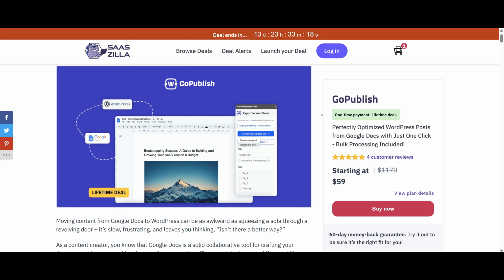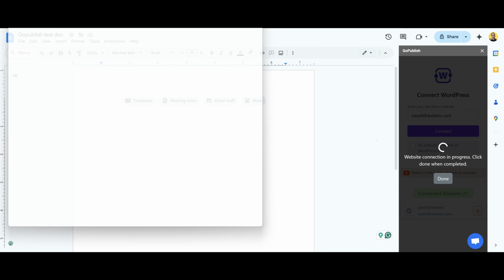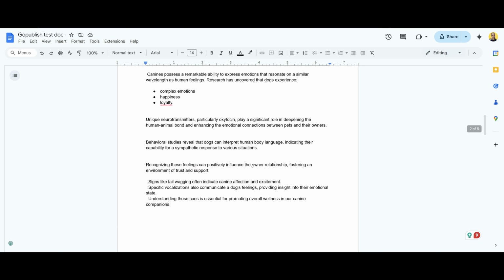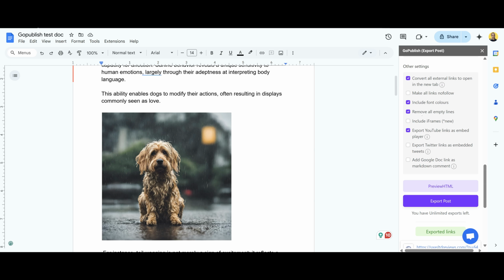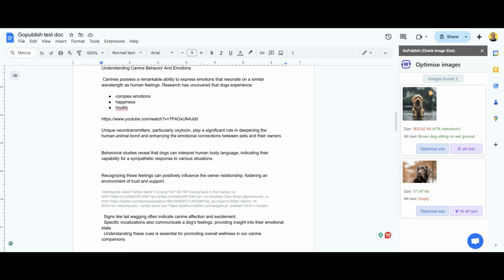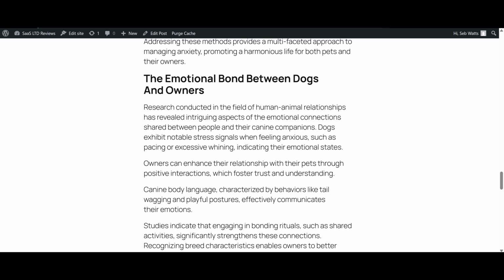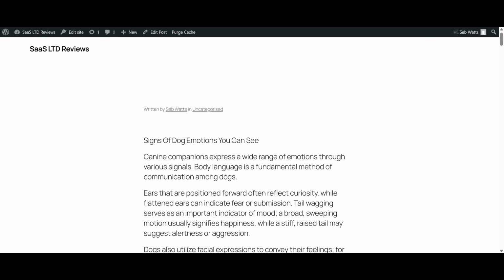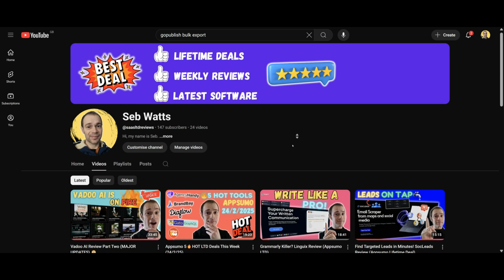GoPublish Review: Secret Weapon For Bloggers! (Saaszilla LTD)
In this video, we review GoPublish, the ultimate tool for simplifying content management. Check out how this Google Docs add-on changes your publishing workflow by allowing one-click exports to WordPress.

Say goodbye to copy-pasting and formatting headaches! Perfect for bloggers, content marketers, and agencies, GoPublish saves you time and optimizes your content for SEO. We'll be jumping into its key features, real use cases, and pricing options. Don't miss out on this game-changing tool!

📽️ Video Chapters:

00:00 - Introduction
00:55 - LTD Pricing
02:17 - GoPublish Installation
02:40 - Steps & Options For Creating Article
14:06 - Import Wordpress Doc To Google Doc
15:20 - Shortcode, Exporting Doc
17:42 - Bulk Export With Google Sheets
20:50 - Team Members and Clients
22:37 - GoPublish Website and Pricing
23:42 - Wrapping Up